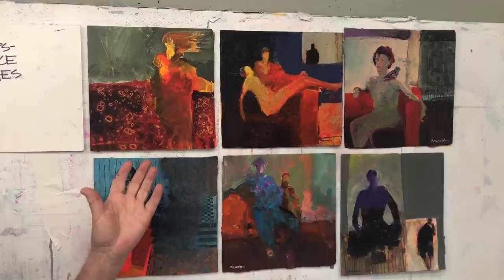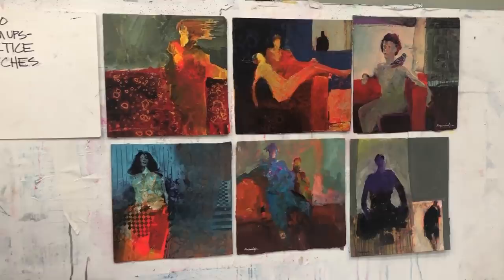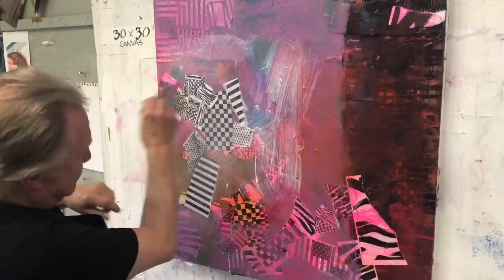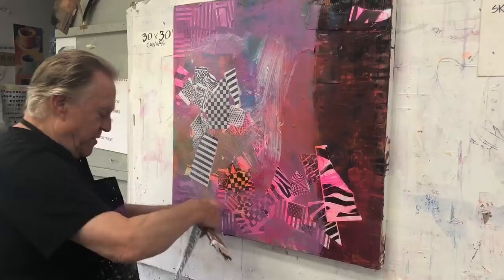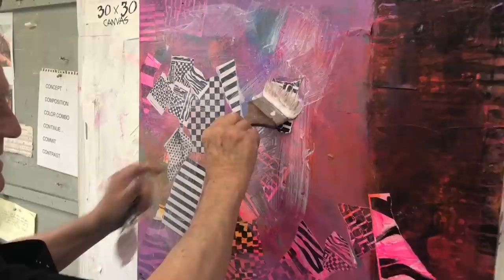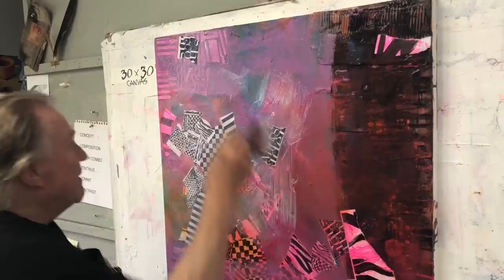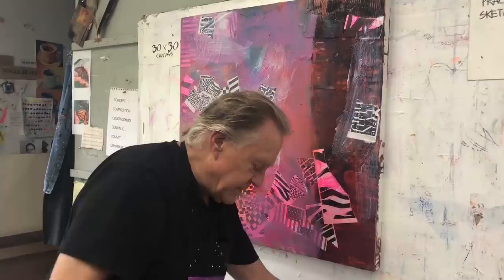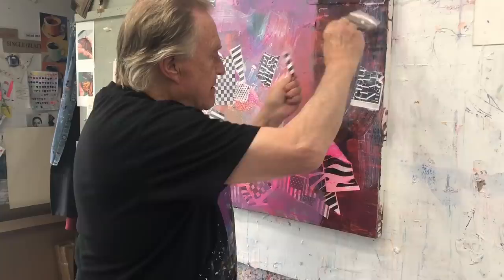BobBlast 302 - "Picture Window, Part One"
I was so impressed and inspired by all the interpretations of Windows that you have posted in our virtual exhibit… Windows Looking In, Windows Looking Out - So many possibilities! Specifically, with this exhibit I wanted to address the issue of all of us painters feeling isolated. I hope you all post your Windows - your vision, and enjoy looking through the gallery of work.

In this BobBlast I am continuing my Window series work - this time on a larger format, a 30x30 inch canvas! This is my "Picture Window" - get it? I have two canvases this size that I am working on - I always like to work on multiples in my studio. While one is drying, I have the other one to go to!

This week's painting demo starts with gel medium, gluing black and white graphic patterned paper. I am gluing/collaging on top of an earlier painting attempt. My goal for this 30x30 inch series is to continue with the Window theme. This BobBlast focuses with the collage and composition. In the next BobBlast, I will work on the color combination to strengthen the Windows concept. My other goal and intention is to paint images that become memorable, and new for me - Paintings I've never seen myself ever having done before! Raising the bar make me jump higher.

Paint your voice and vision today.
Keep posting your art!

Here is your invitation to join me in painting your own Window concept, as a part of a virtual exhibit.

If you haven’t already - Commit to your concept, choose a color combination and a composition. When you are finished with your painting, sign it, take a photo of just the artwork (no mat or frame). Here’s what to do next to join our virtual exhibit of Windows:
OR search in Facebook for Robert Burridge Studio Windows Virtual Exhibit
Post your work!
Add your name, title plus more info.

Looking forward to seeing your work!